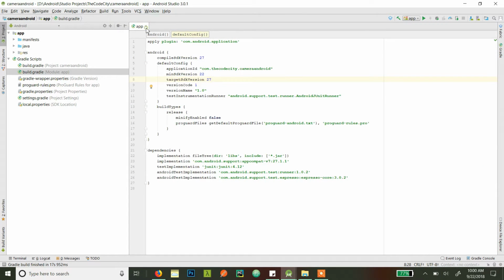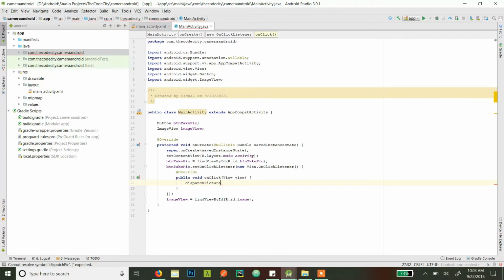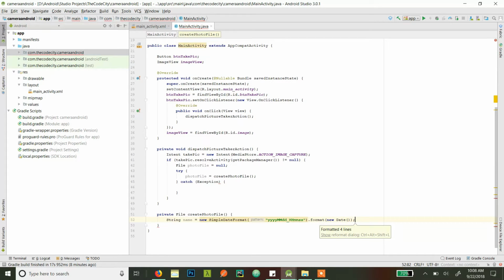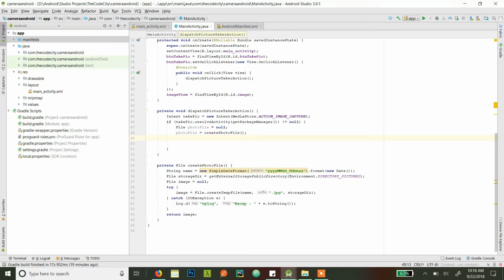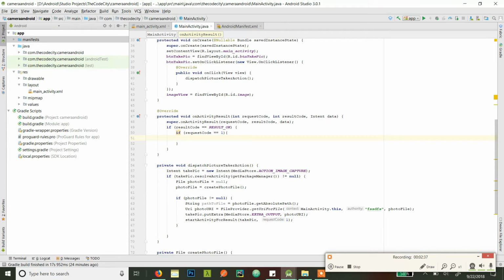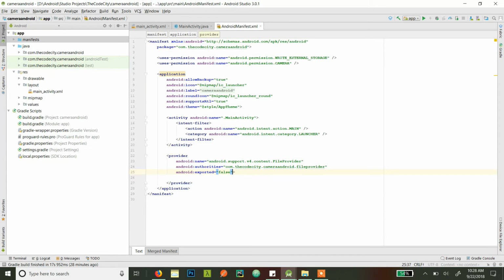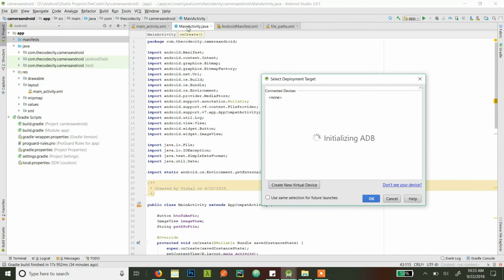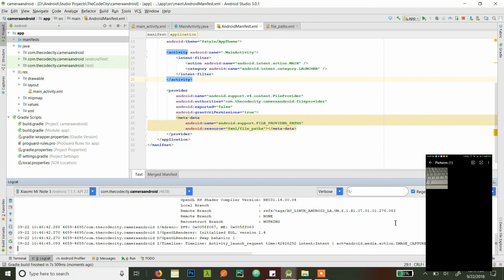Capture picture from camera - Android Studio Tutorial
If this helped, consider buying me a coffee:
BTC: 18aykL2WcZX8S1BCheV85JJgPQWWXoPvAS
ETH: 0xe3bb3c3650a084e1229a8574d9f611c01d3b847f
RVN: RLNRybTC8TzqoxWC65mrK4yF4BRPZFarzY
ZEC: t1YU7XLWVfA7uMQdRWknZ37rxvJ72xcL4uL

In this tutorial, we create an Android app that takes picture from the Camera and displays it in an ImageView. The steps involved are:
1. Create a layout with button to open Android Camera
2. Create main activity and ask for permission to use camera and write to external storage.
3. Create a FileProvider
4. Create an Intent with ACTION_CAPTURE
5. Get the Bitmap in onActivityResult and display the Image in ImageView
This is a comprehensive tutorial that shows you how you can take pictures using the Camera in your Android app and how you can save it to local storage.